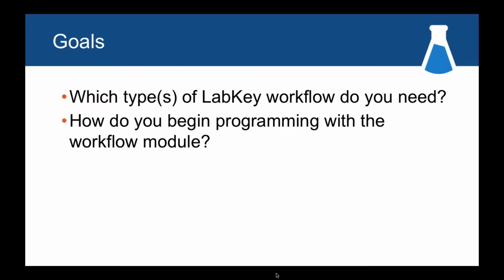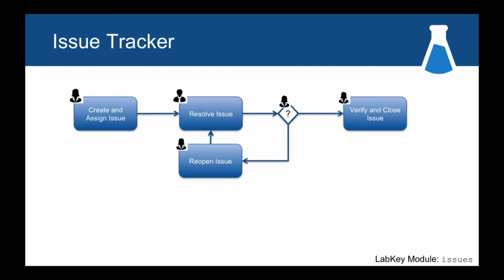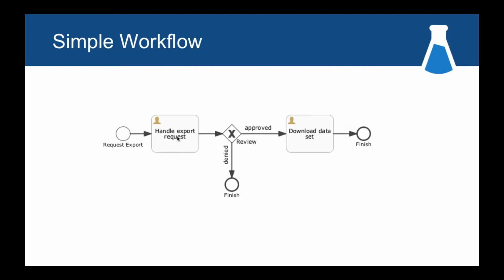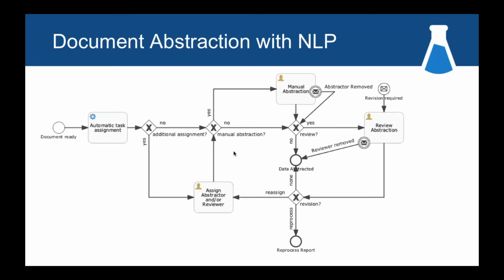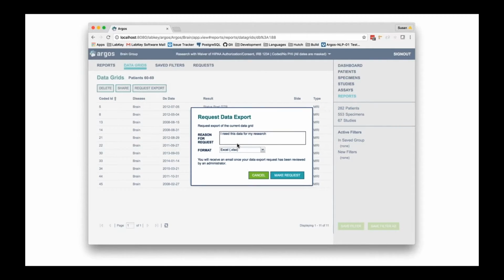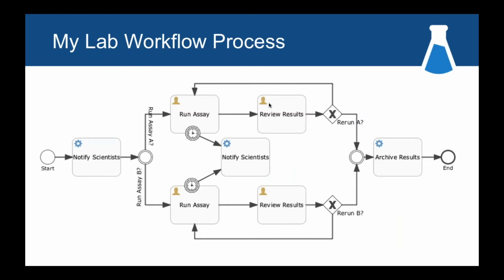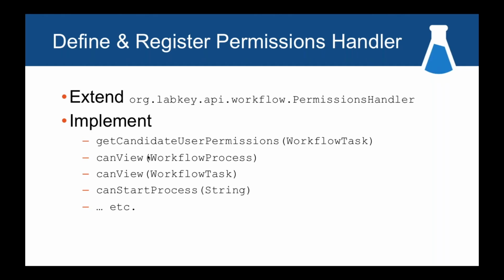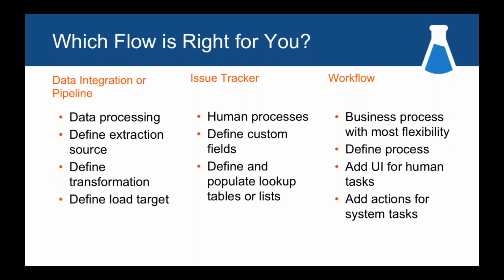LabKey Server Workflows Webinar - February 2017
LabKey Senior Software Developer, Susan Hert, provides an overview of the LabKey Server workflow module, common use cases, and tips for getting started.